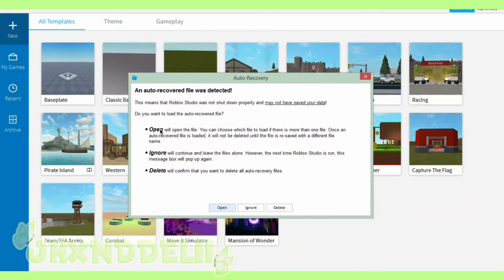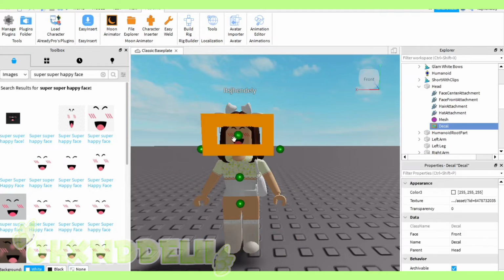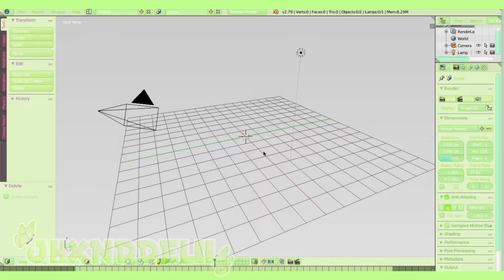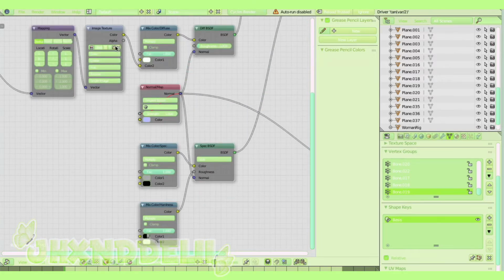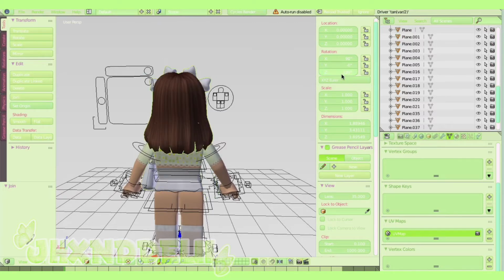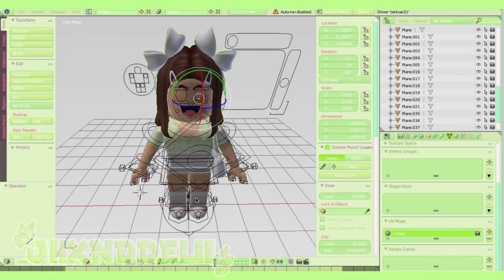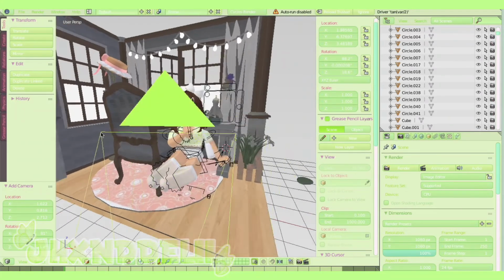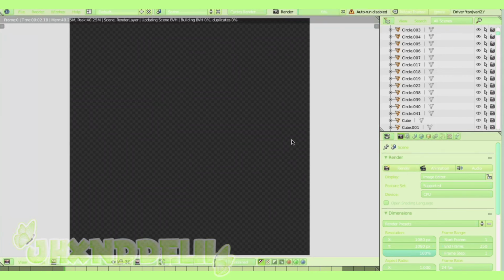How to make a GFX for BEGINNERS! || jhxnddelii💚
How to make a gfx updated :)
➳ Watch in full quality for the best experience!💚
↠ I use OBS Studio to record, filmora X to edit and Hitfilm Express to export! :)💚
Made it this far? Comment ''gweenteam💚'' for a possible shoutout on my next video!